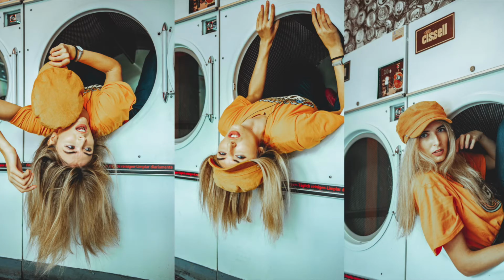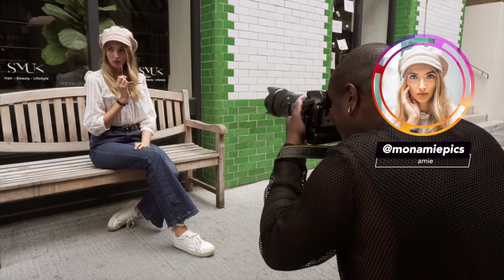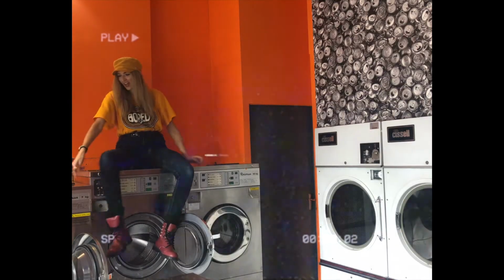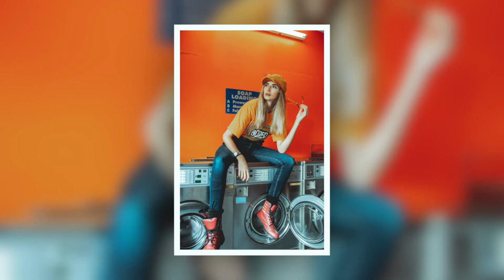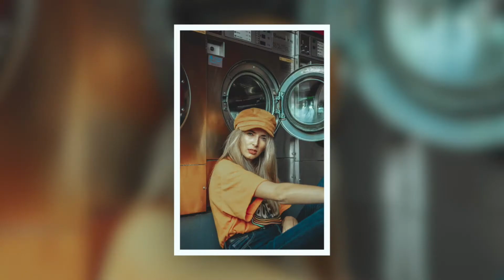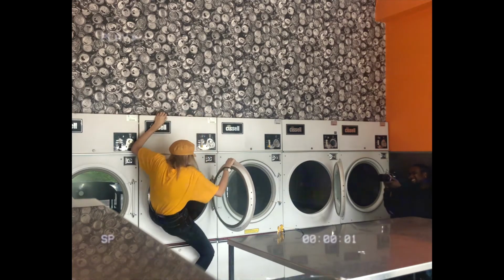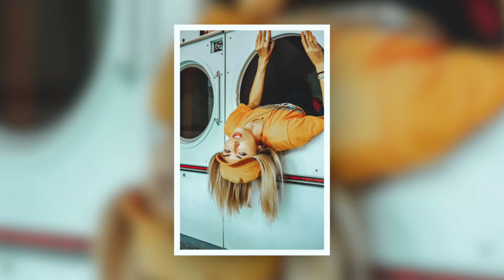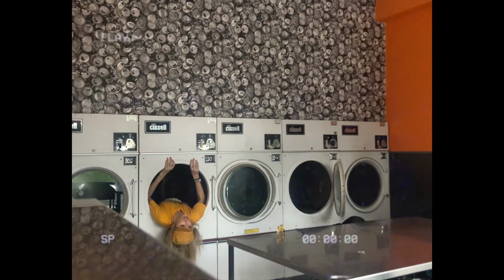Laundrette Photoshoot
Welcome to my hometown of Grays, Essex! We're in a semi-disused laundrette (or laundromat if you're from the US).